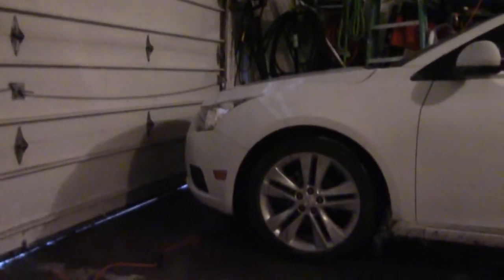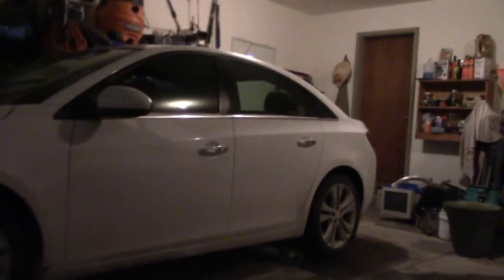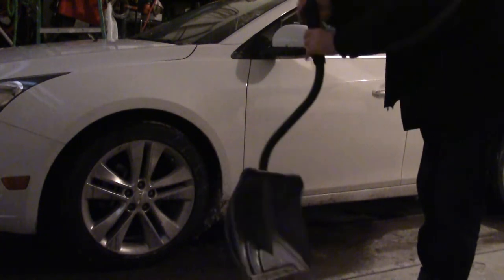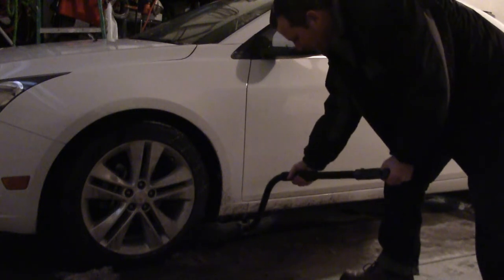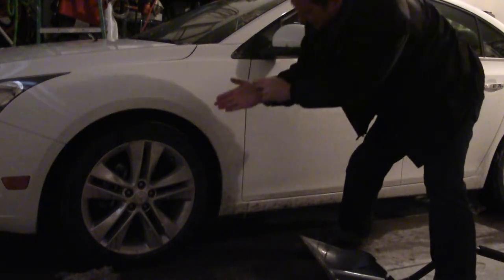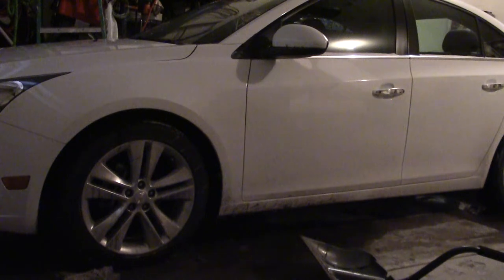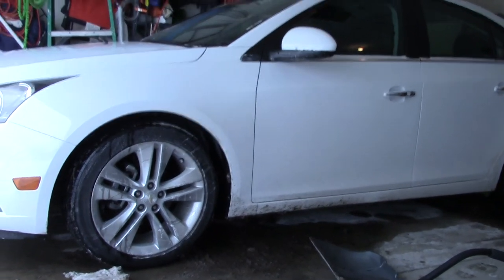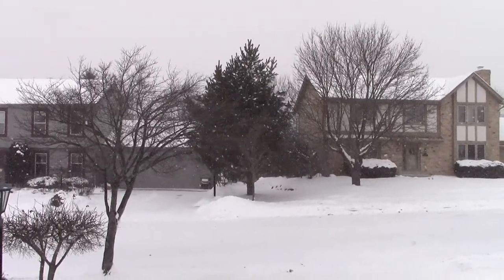Compact Snow shovels for cars, snow shovel review,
An Amazing new car snow rescue tool is coming soon.  A tool easier, faster and more natural to use than any other tool on the market.  My patent is being processed, as soon as possible I'll show the tool and demonstrate it's power.
Thanks,
Brad